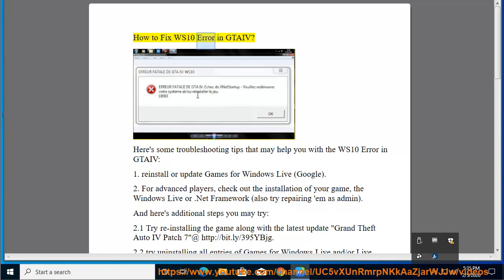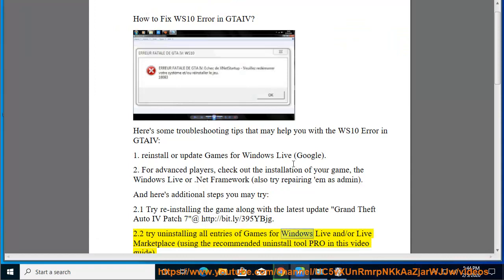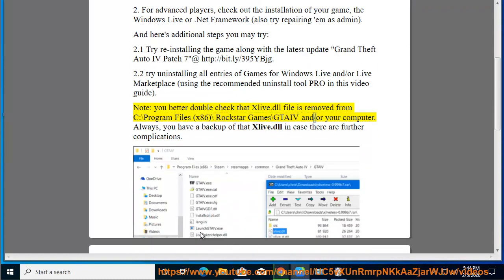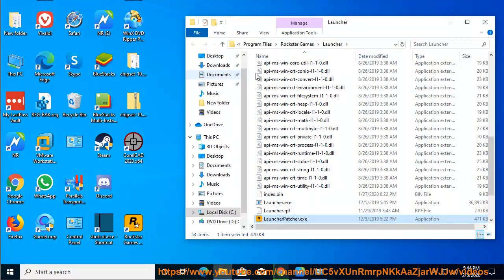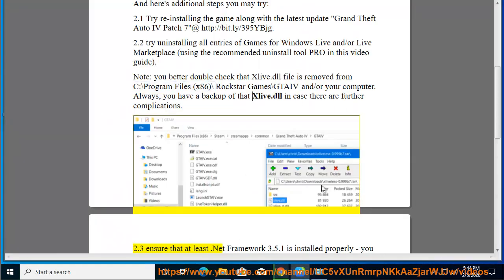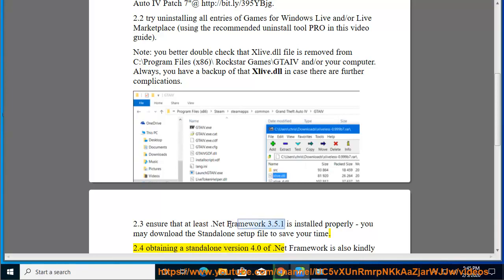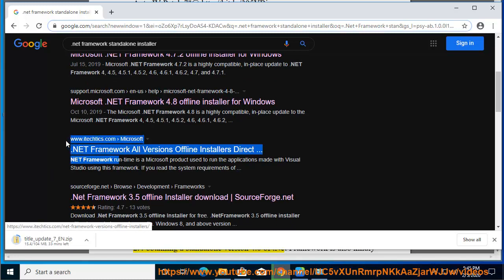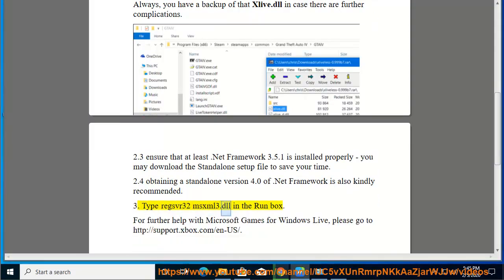Fix WS10 Error in Grand Theft Auto IV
Here's how to Fix WS10 Error in Grand Theft Auto IV. To effectively remove all entries of Games for Windows Live and/or Live Marketplace , use this best uninstall tool@ Learn more?

Fix INET_E_RESOURCE_NOT_FOUND error when tried accessing some website
Fix Fatal Error when playing Dragon Ball Z Kakarot
Fix Patching Error binary patching file when installing patch for L.A. Noire